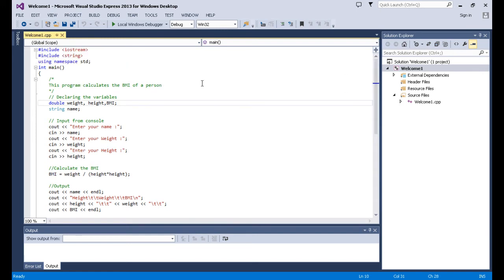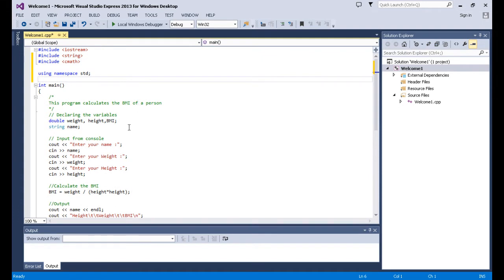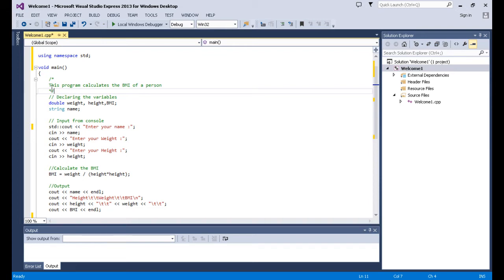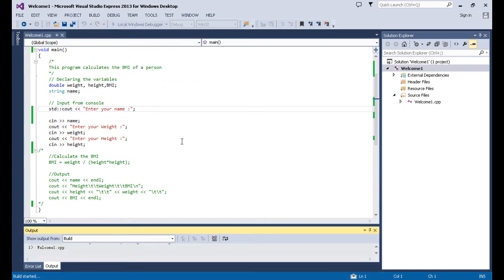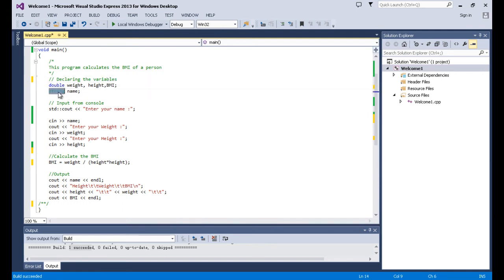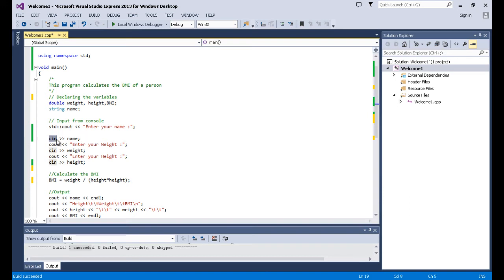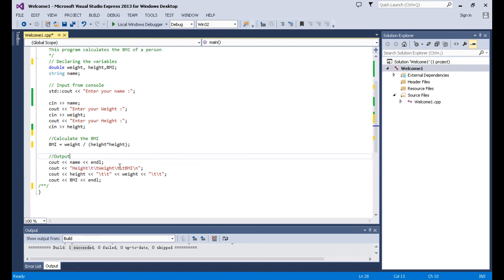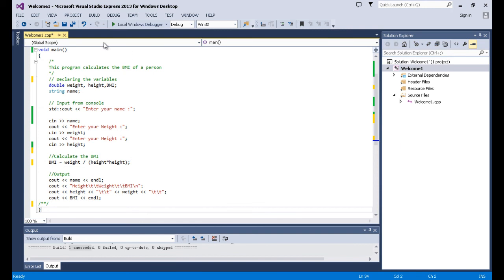Computer programming-BMI explain- Part 3